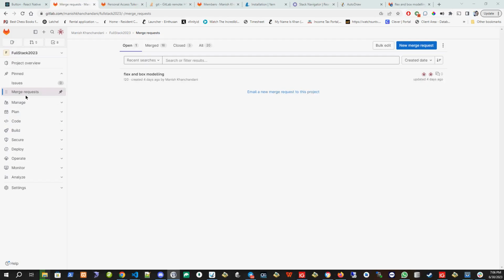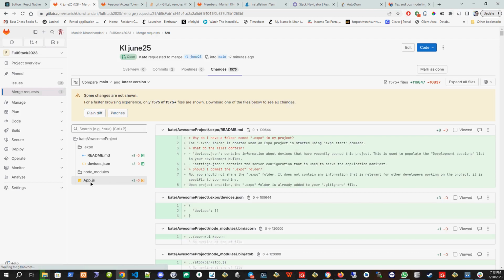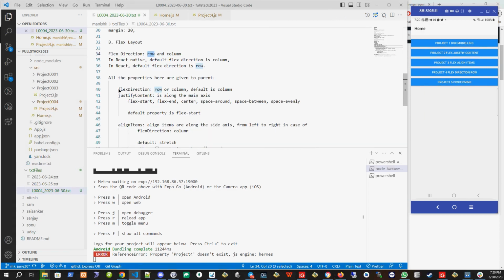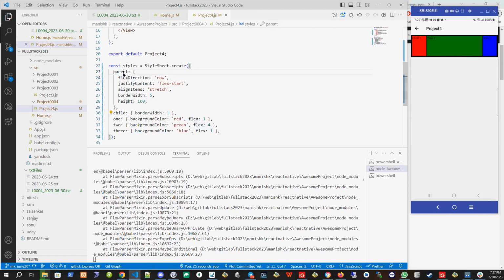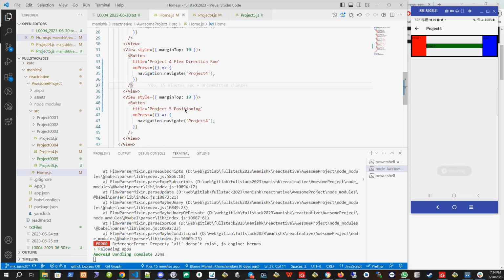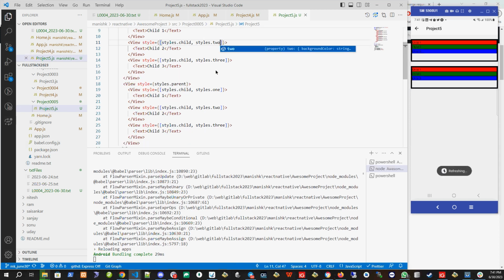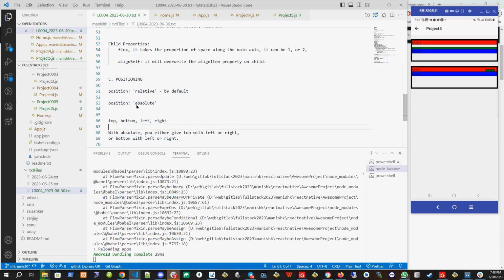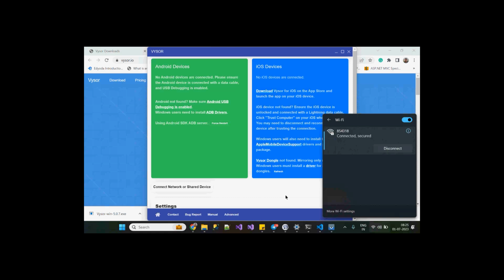Lesson 4 React native flex layout row positioning 2023 06 30